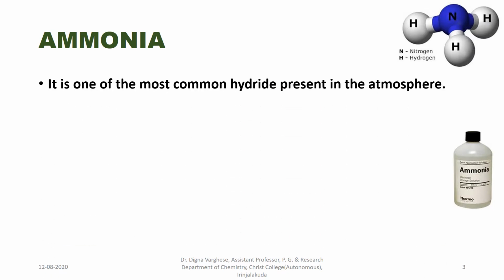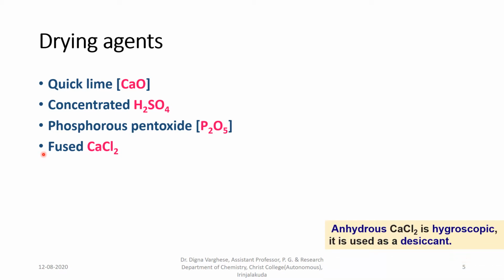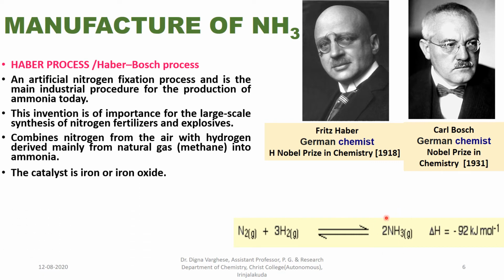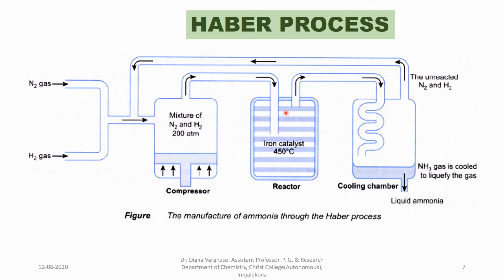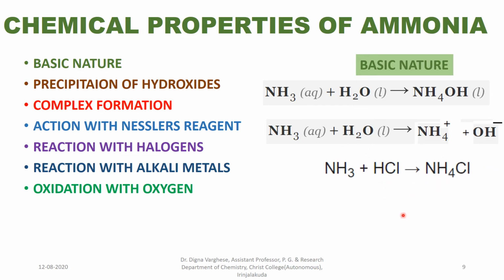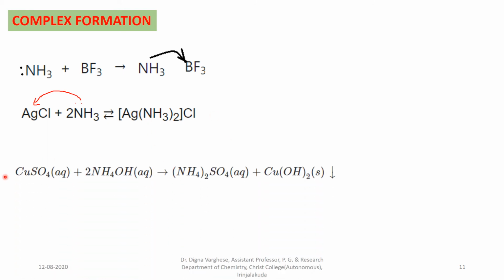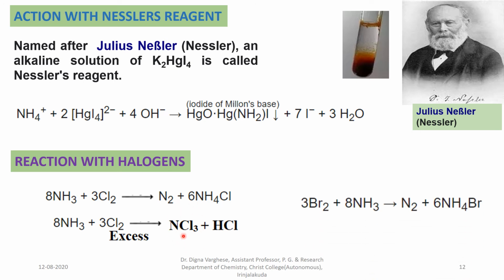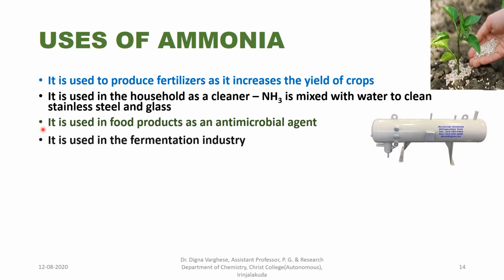PREPARATION, PROPERTIES AND USES OF AMMONIA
THIS VIDEO CONTAIN PREPARATION, PROPERTIES AND USES OF AMMONIA